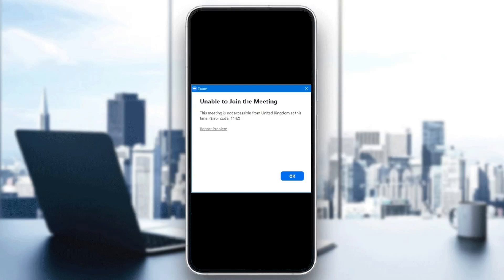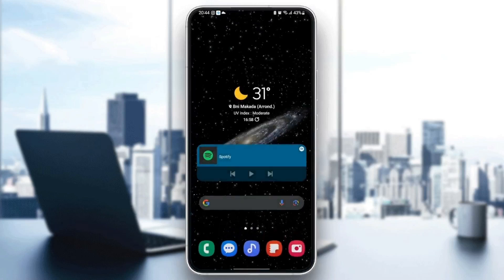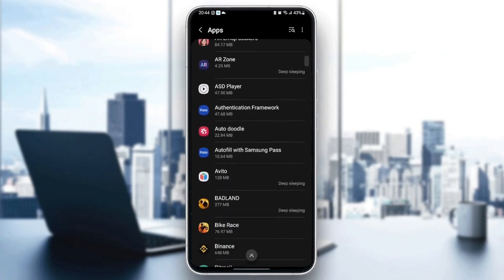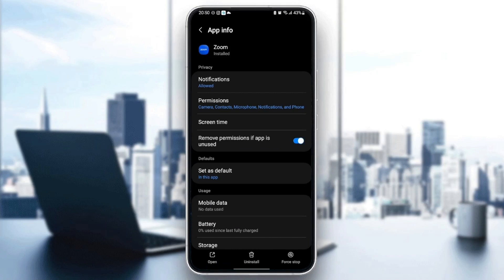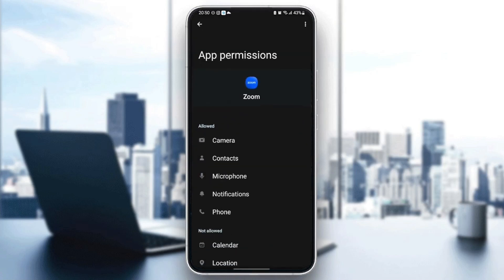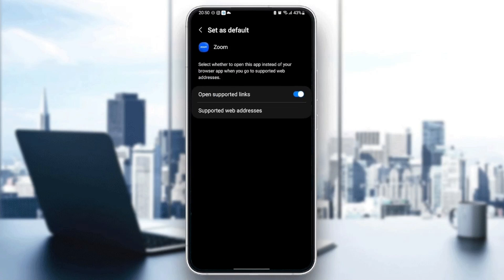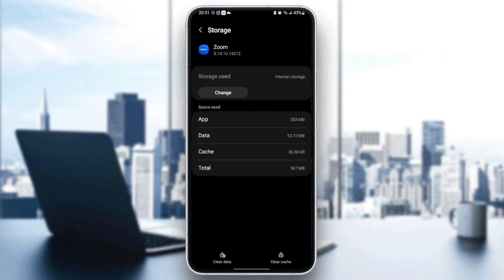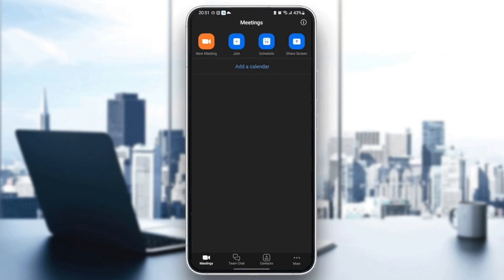How To Fix Zoom Unable To Join This Meeting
Today we talk about zoom unable to join this meeting,zoom unable to join this meeting fix,fix zoom unable to join this meeting